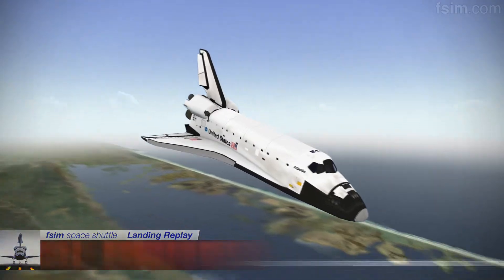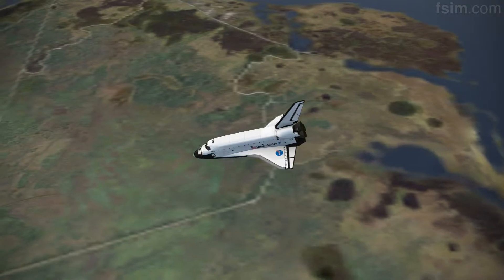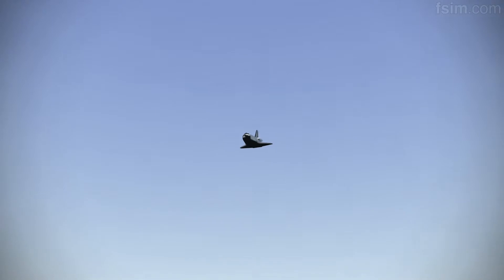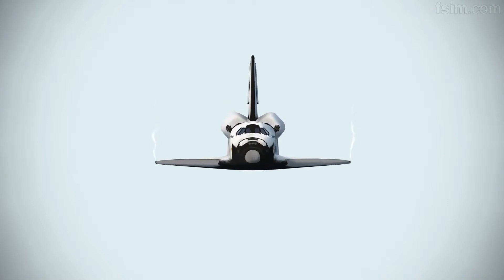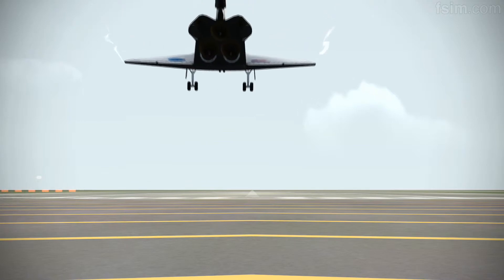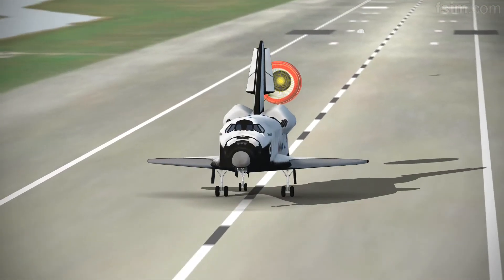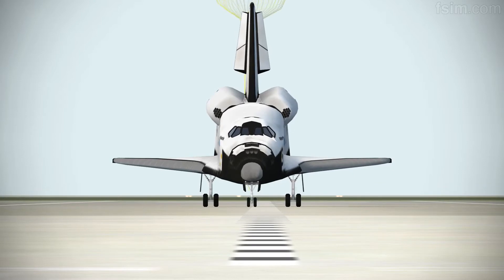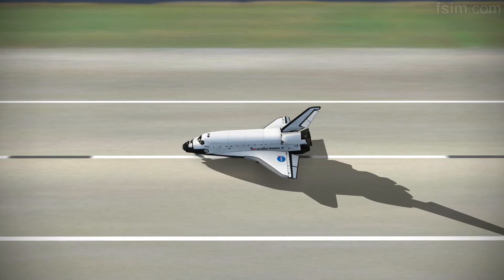iPhone and Android Space Shuttle Simulator Landing | F-SIM | 1080p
This is an amazing app for the iPhone and Android - with a built in recorder for your nice little landings :) This app is $3.99 on the App Store and Google Play Store, and this game is AMAZING for a device so small. This renders in a very small, fast, compact file that can be uploaded anywhere.